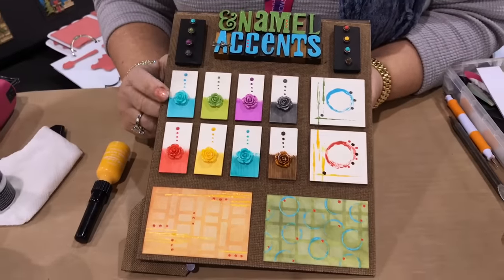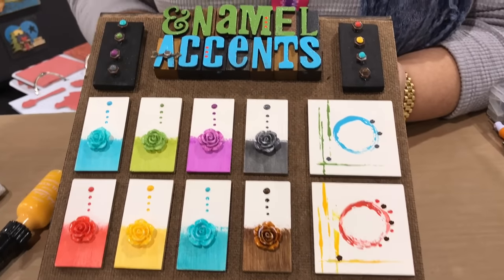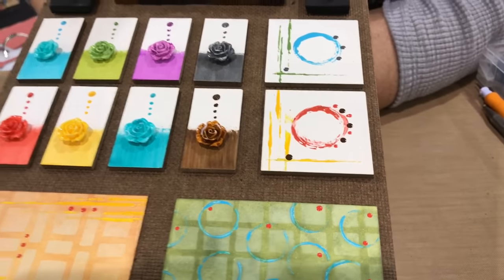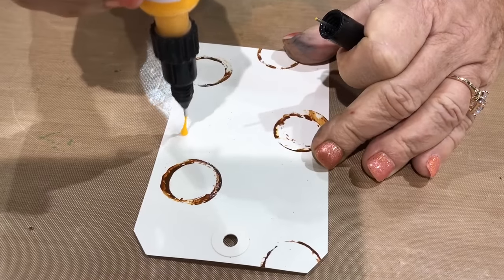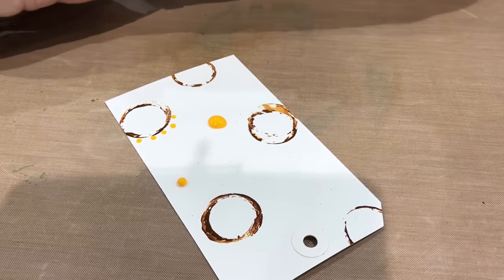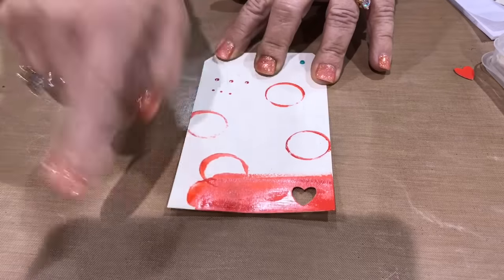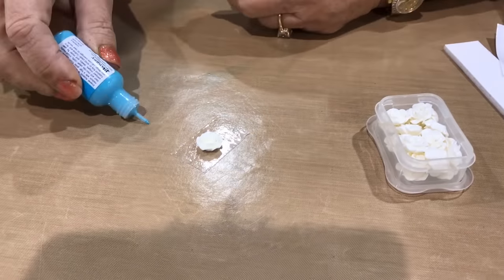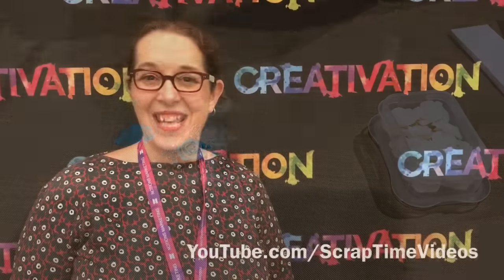A Variety of Ways to use Enamel Accents - Ranger - Creativation - CHA 2017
Wendy Vecchi shows us a variety of ways to use Enamel Accents.